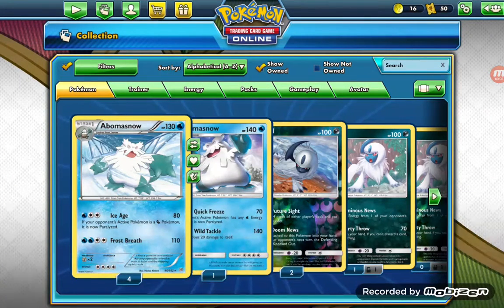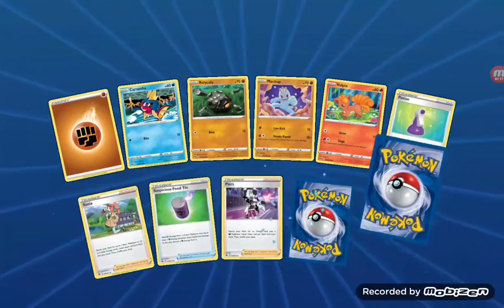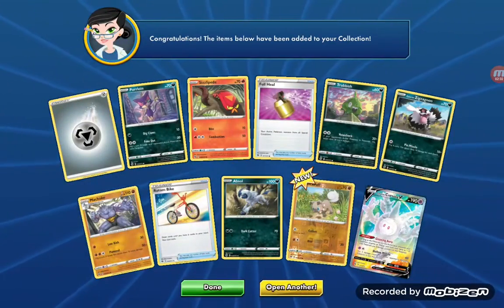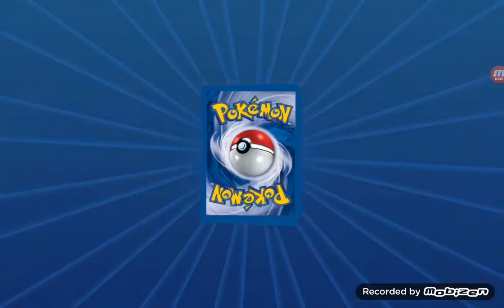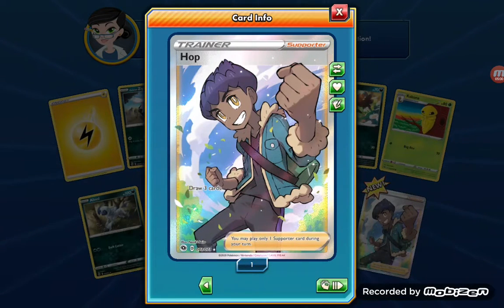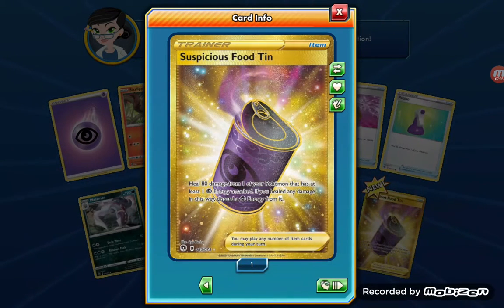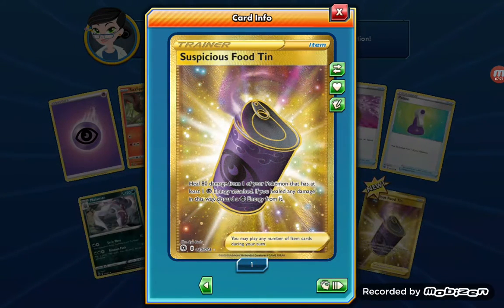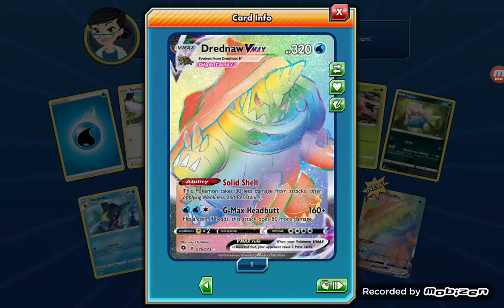OPENING A POKEMON CHAMPIONS PATH BOOSTER BOX ONLINE!!!!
I DID IT AFTER WAITING 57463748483 YEARS!